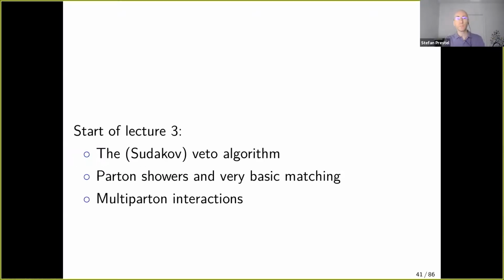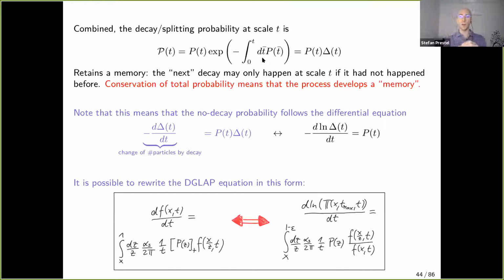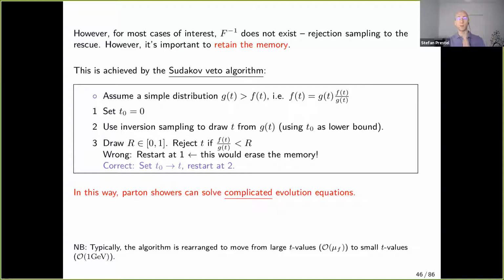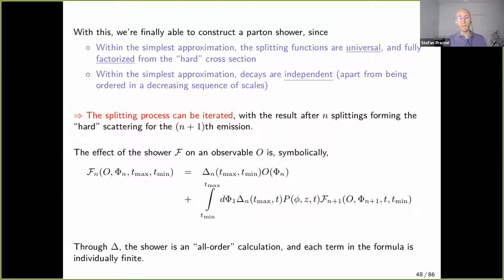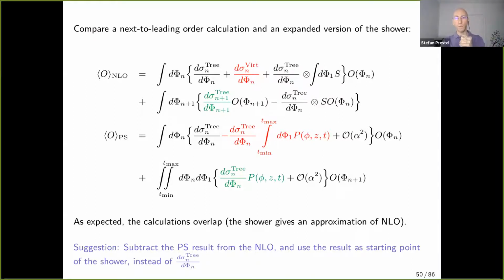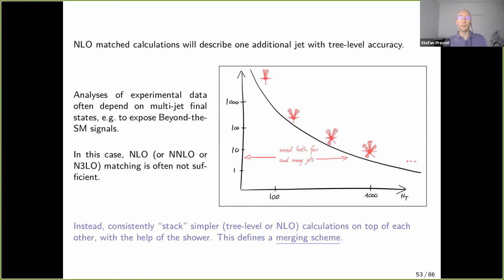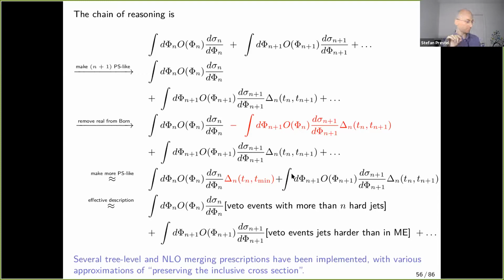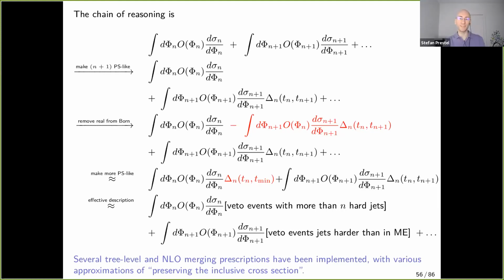MC Core #3 Stefan Prestel